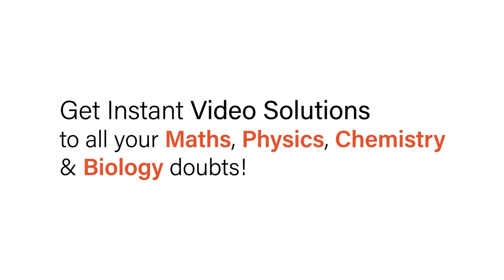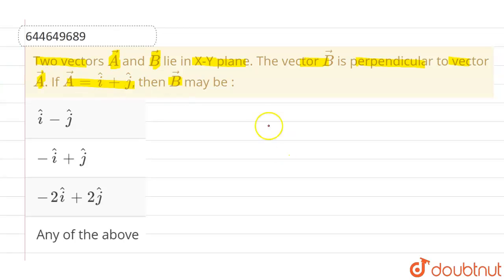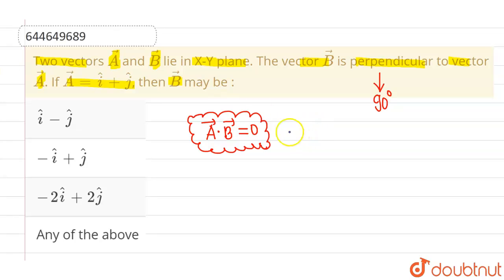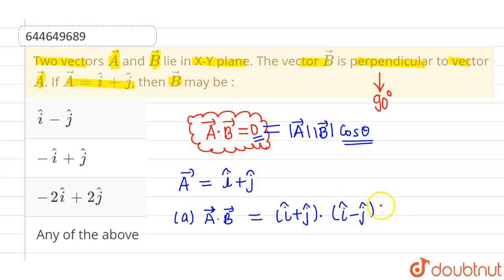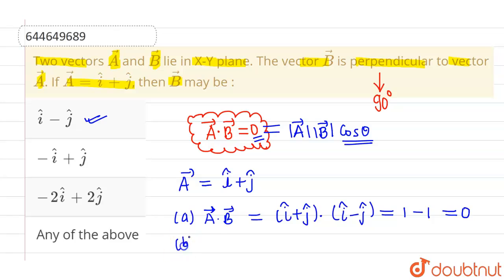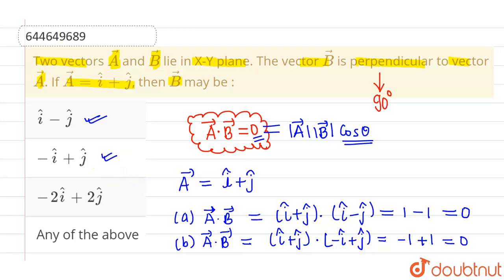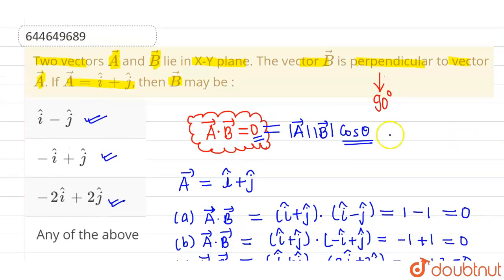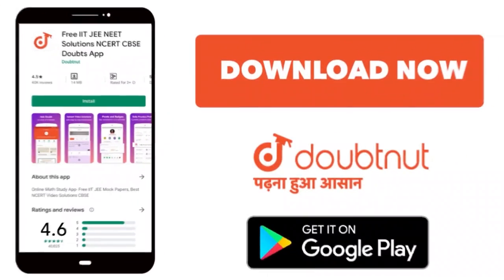Two vectors vec(A) and vec(B) lie in X-Y plane. The vector vec(B) is perpendicular to vector vec...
Two vectors vec(A) and vec(B) lie in X-Y plane. The vector vec(B) is perpendicular to vector vec(A). If vec(A) = hat(i) + hat(j), then vec(B) may be :
Class: 12
Subject: PHYSICS
Chapter: BASIC MATHEMATICS & VECTORS
Board:IIT JEE

👉 Have Any Query? Ask Us.